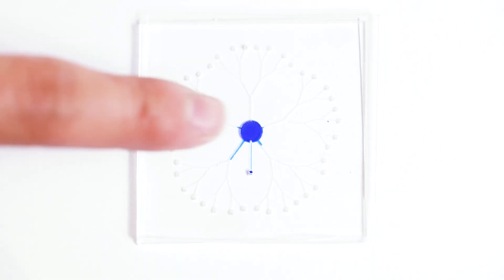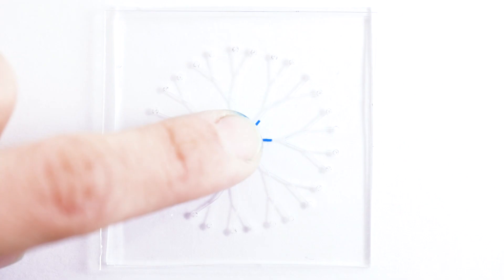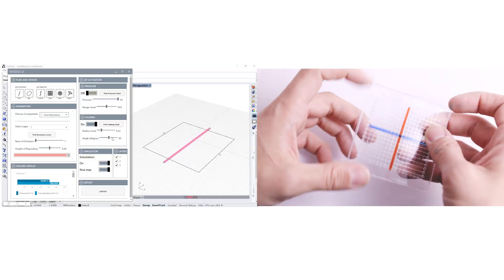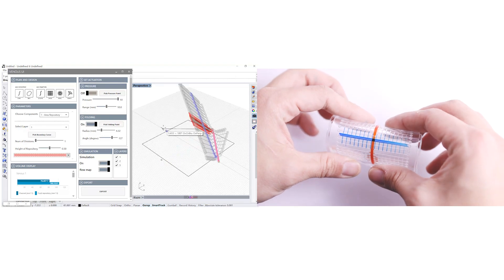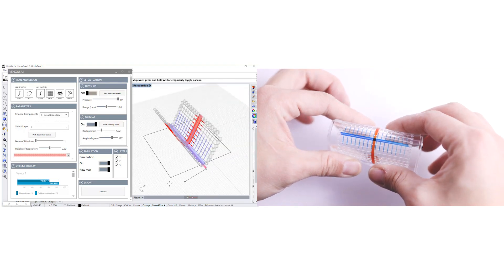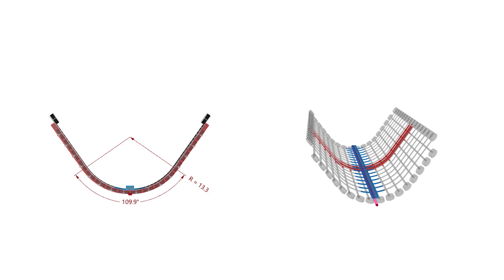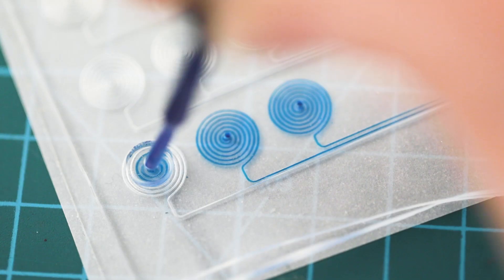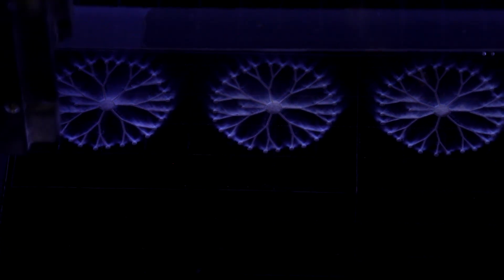Venous Materials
“In everyday life, everywhere around us, we use a lot of graphics: texts, signs, lines, and graphs that represent dynamic information. Yet, they are static—what if we could use Venous Materials to make these graphics dance?”

Tangible Media researchers Hila Mor and Ken Nakagaki, with group head Hiroshi Ishii and collaborators, introduce a new project that integrates interactive fluidic mechanisms and tangible user interfaces; the research expands upon the fields of human-computer interaction and material design, and contains multiple potential applications for daily life.